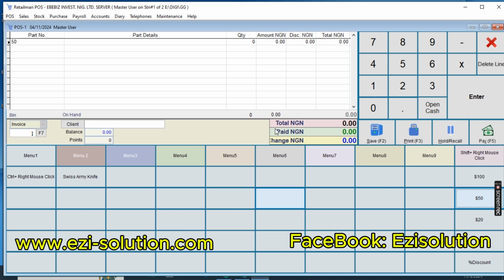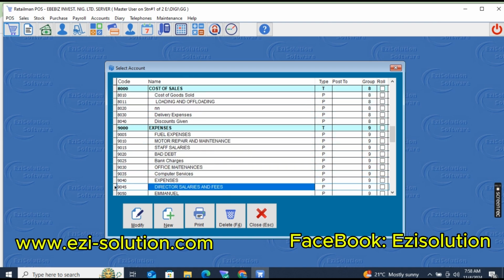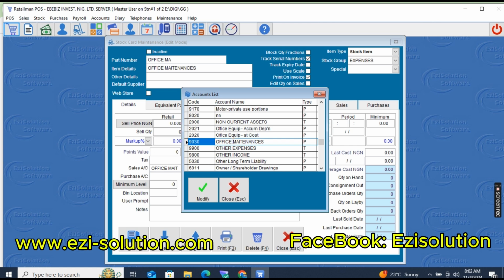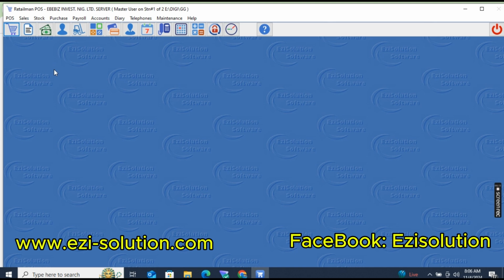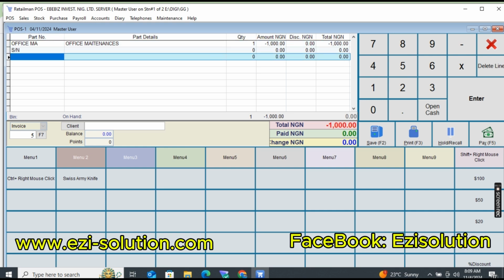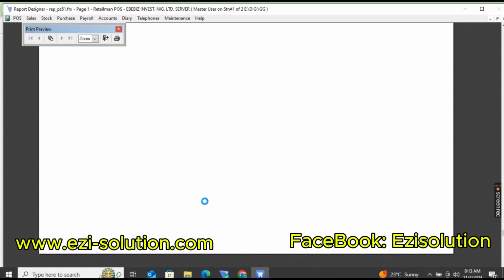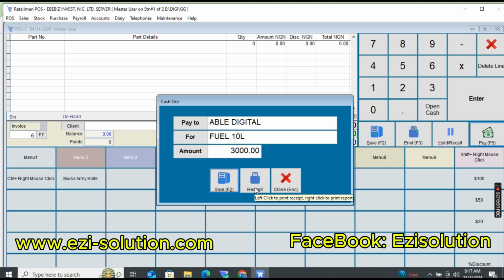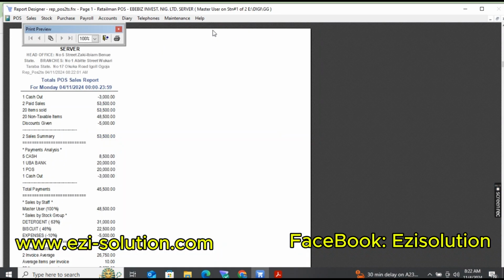How to Post Expenses from POS / Sales Screen Page on RetailmanPos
Looking to streamline your financial tracking? Learn how to efficiently post expenses directly from the POS/Sales Screen Page in RetailmanPos! Proper inventory control starts with accurate expense management. Elevate your retail operations today!